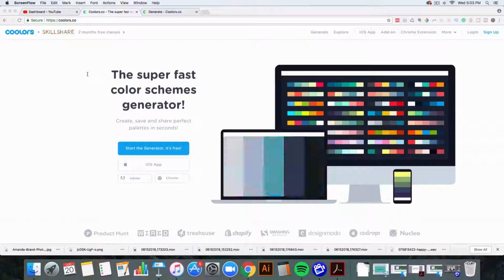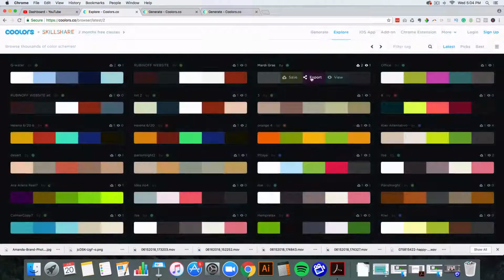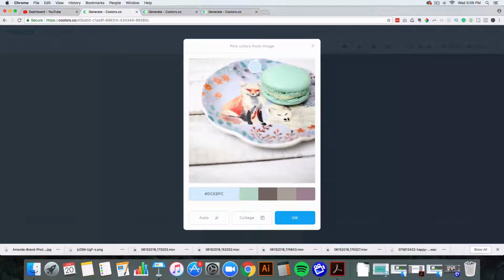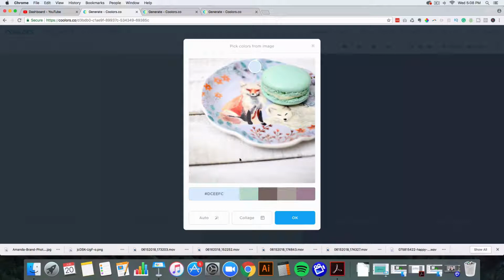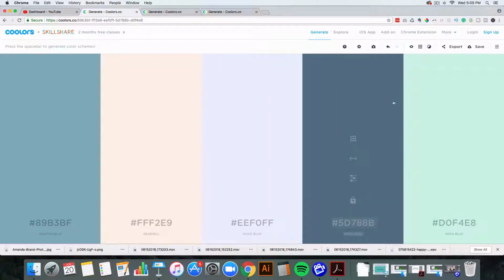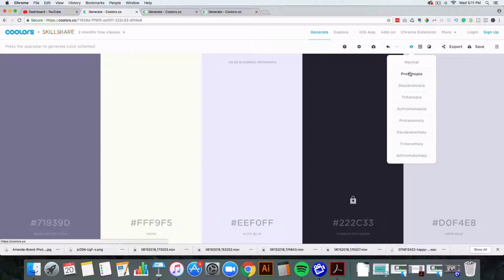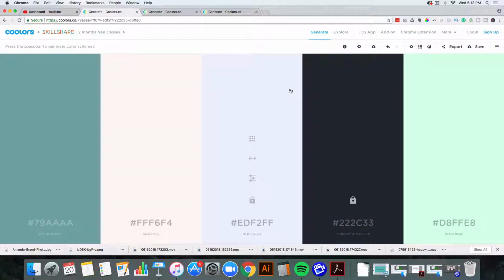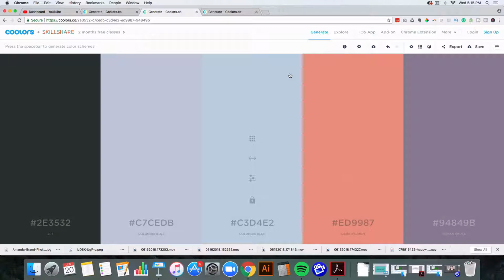How to create a color palette for your brand using Coolors.co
Color is one of the first things that our brain registers when we go to a new website. It can help people to understand what your Brand is about and if your Brand is right for them. By using coolors.co you can come up with a color palette for your creative business to use in your Branding and on your website.

In this video, I walk you through how to use coolors.co and my process for choosing colors for my own website and for the websites of my clients.

Is there anywhere you're getting stuck when choosing a color palette for your Brand? I'd be glad to help you out.